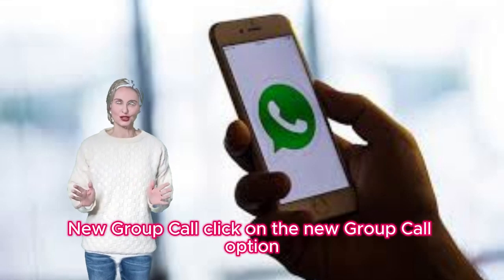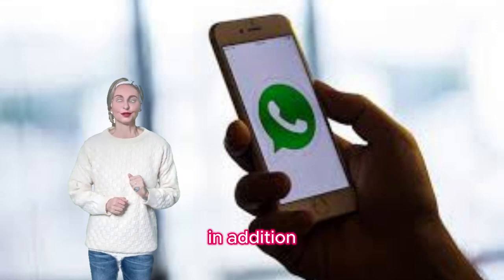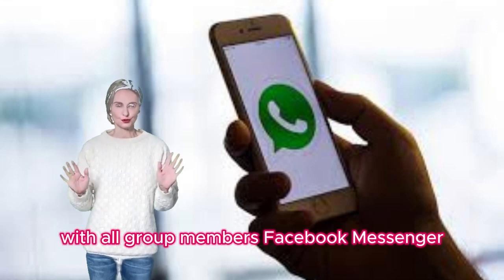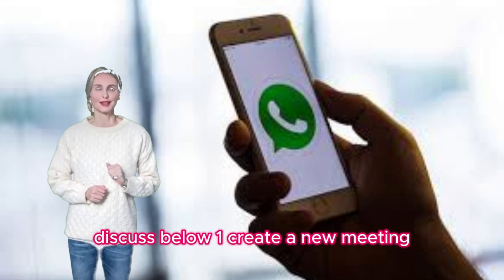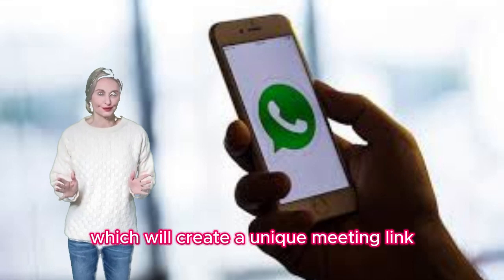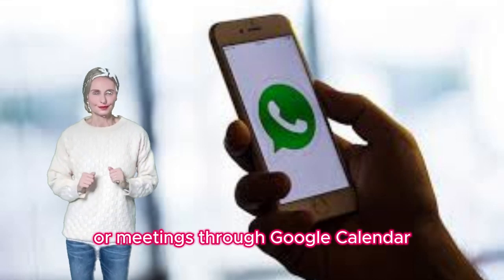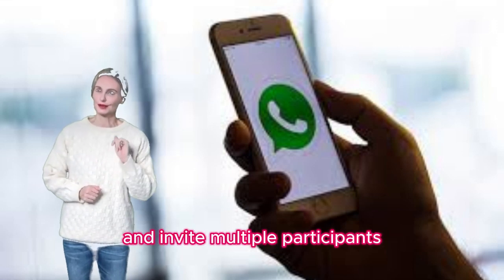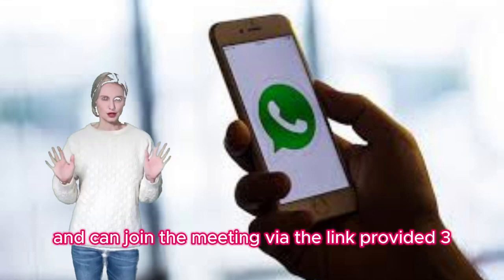How to Make a Group Call on iPhone - The Ultimate Guide for Beginners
How to make a group call on iPhone
How to make a conference call on iPhone: Top tips and tricks revealed
Unlock iPhone Secrets: How to Make a Group Call Easily
iPhone Mastery: Learn how to make a conference call quickly
iPhone Conference Calling: Master the art in minutes

The ultimate guide: Make a conference call on your iPhone
Pro tips for making a conference call on your iPhone
iPhone Hacks: Mastering the Group Calling Feature
How to easily make a group call on your iPhone
Everything you need to know about group calling on iPhone

Master the group calling feature on your iPhone
iPhone Group Call: Tips and Tricks Revealed!
Your complete guide to making a conference call on iPhone
Unlock iPhone Group Calls: Step by Step Guide
The easiest way to make a group call on your iPhone

YouTube description:
In this tutorial, learn how to make a conference call on your iPhone effortlessly. Discover step-by-step instructions and helpful tips for navigating the conference call feature. Whether you're new to iPhone or looking to improve your calling skills, this video has everything you need to know about making conference calls on iPhone.